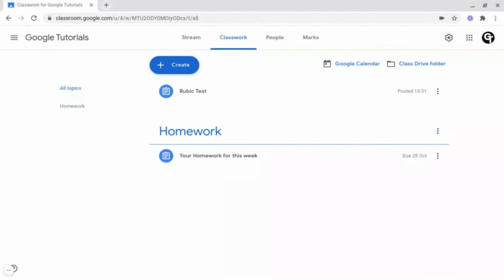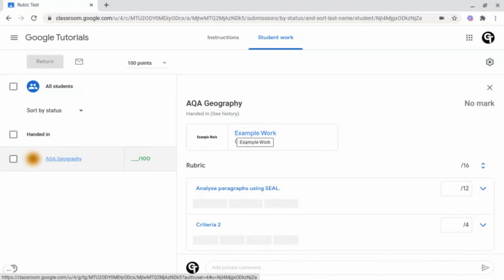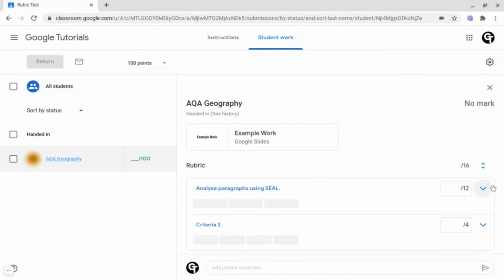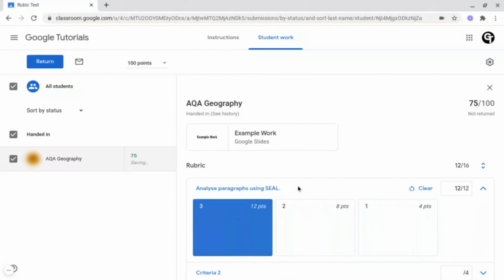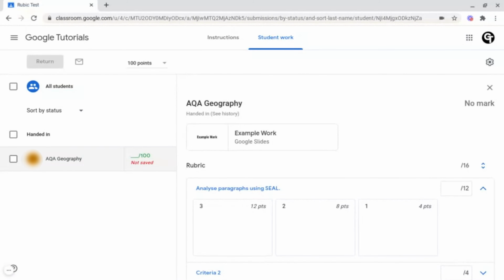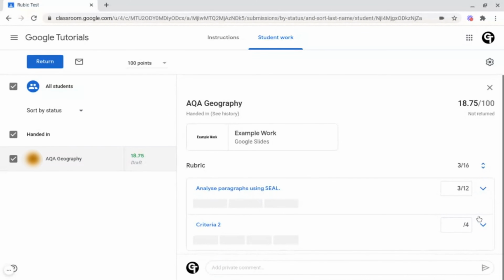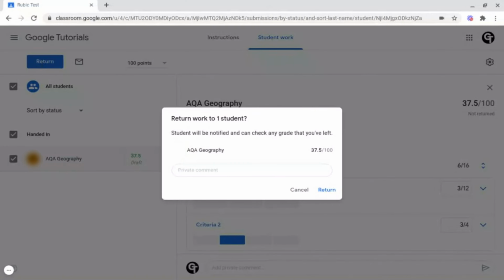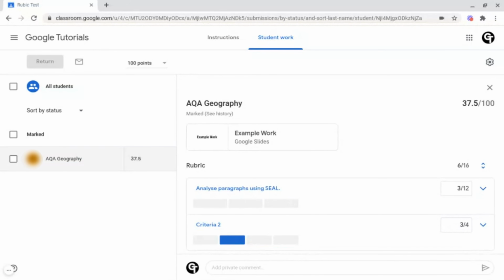How to mark Rubrics in Google Classroom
Learn how to mark rubrics in google classroom to make marking tests, assessments as well as work easier.│Playlist

📒 Notes 📒

🕒 Time Stamps 🕒
0:00 - Introduction
0:38 - How to mark Rubrics in Google Classroom
2:30 - How to return a score in Google Classroom
2:57 - How to modify a score in Google Classroom
3:11 - Ending/Outro

Learn how to mark rubrics inside of Google Classroom. Google Classroom Rubrics. How to create rubrics inside Google Classroom. Google Classroom. Google Classroom 2021. Google Classroom 2020. Google Classroom Tutorial. To do this, all you need to do is click on the assignment, and then it will take you to the marking page. Simply click on a student and then click on the boxes to give them points/marks. If you want to award students extra parks or a lower mark, you can do so by typing in the box next to it. Following this, you need to click on the 'Return' button so that the students are able to get feedback on what they did well and where they went wrong.